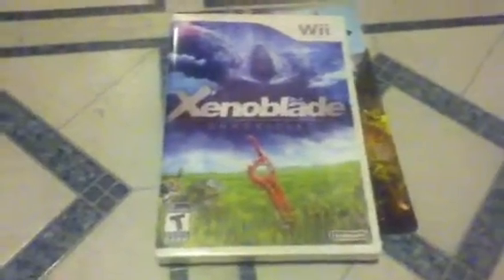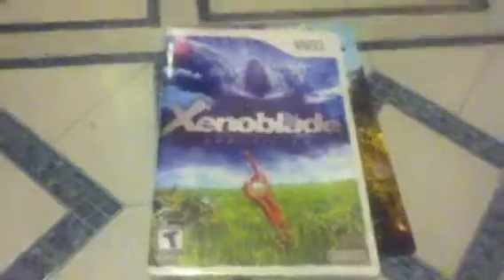Xenoblade Chronicles Unboxing/Artbook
Question:Do you guys know how to transfer the ipod videos u make to your conputer?